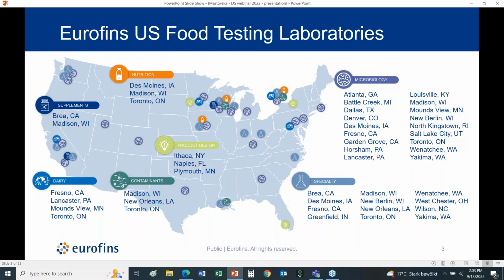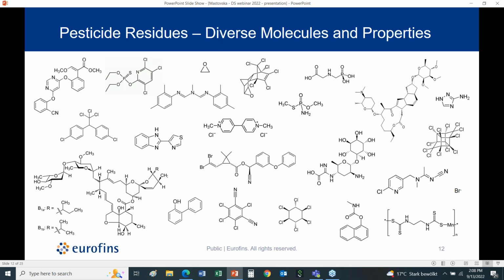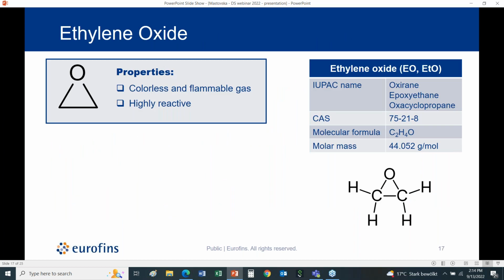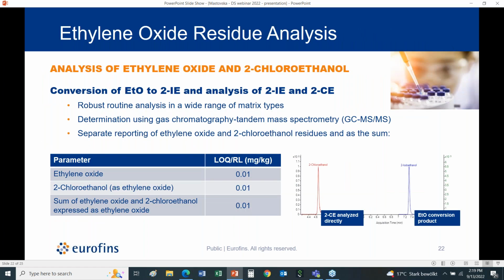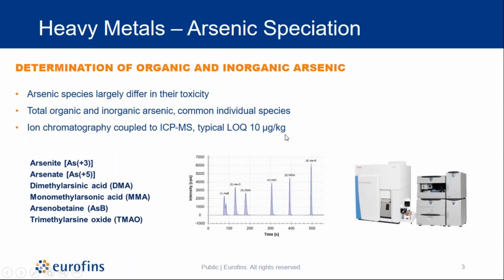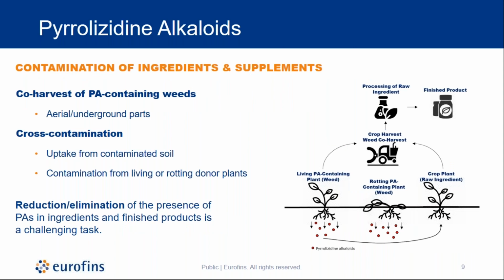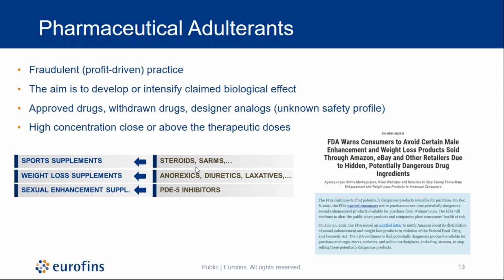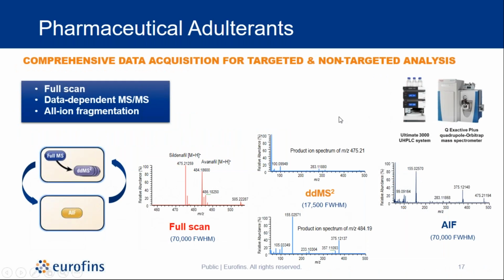Determination of Pesticide Residues, Heavy Metals and Other Important Contaminants in Dietary Supple